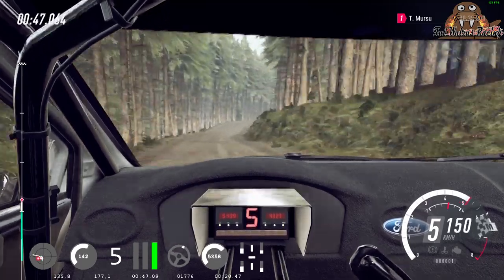CMP Rally Trophy 2 -Wales Stage #1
We are doing Assetto Corsa JDM cup after this. If interested in joining fun and friendly racing (and other gaming) community, check out
Mention that you are a rally fan when joining ;)